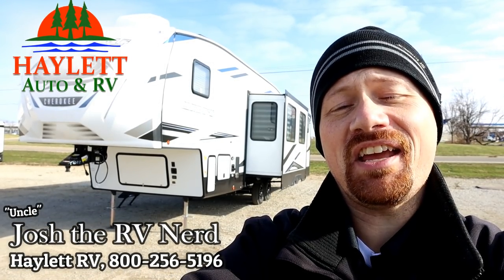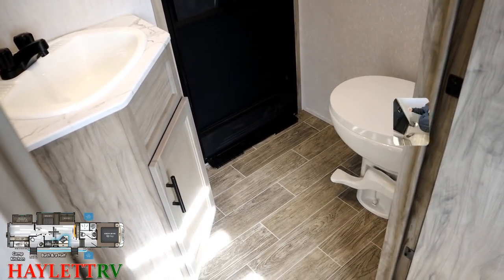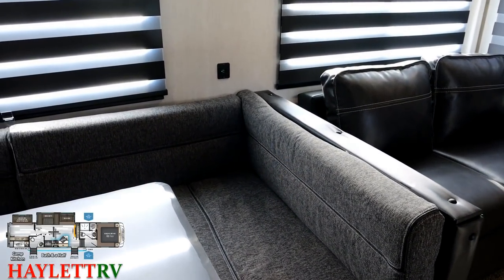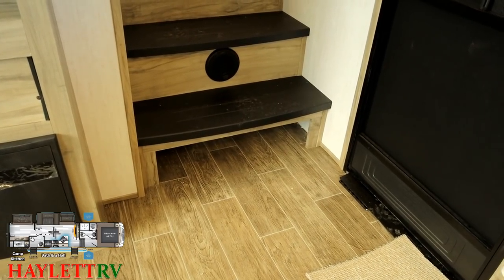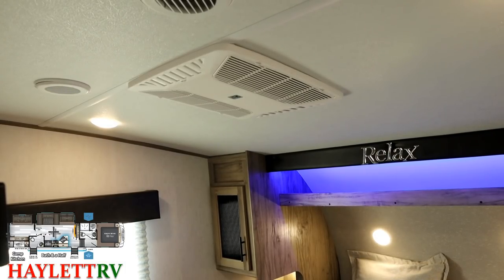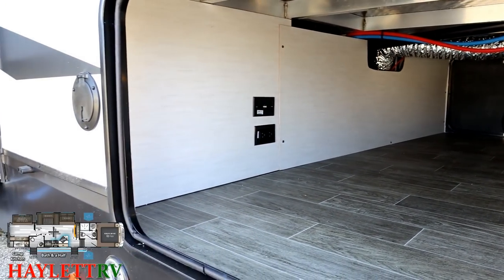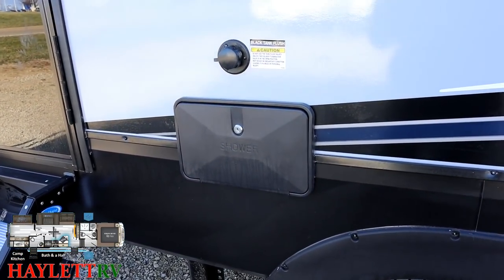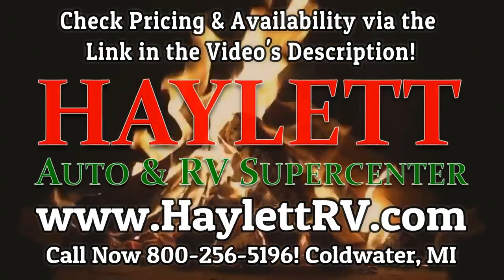Bunks & TWO Big Fridges!! 2021 Arctic Wolf 321BH Cherokee Fifth Wheel RV Review